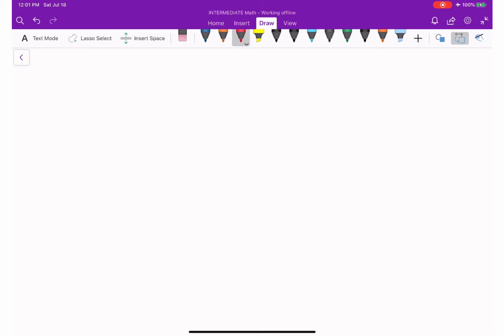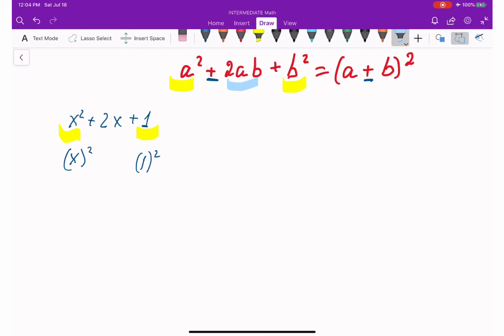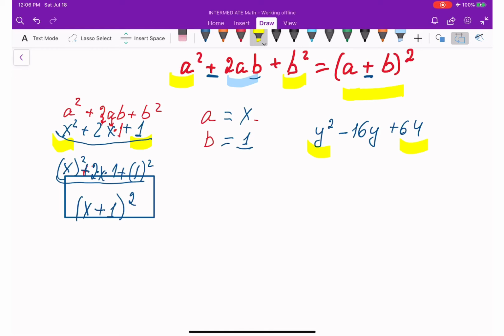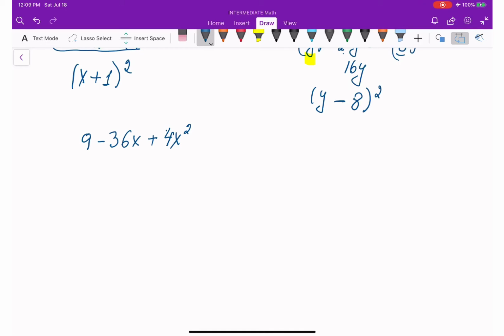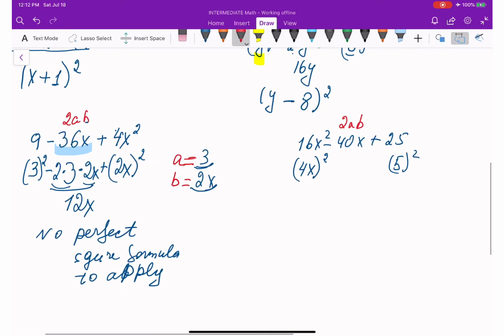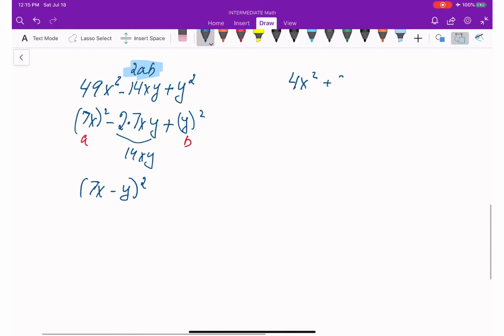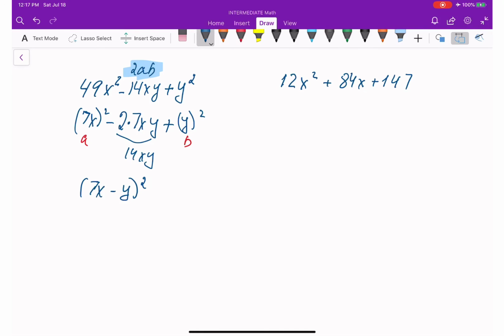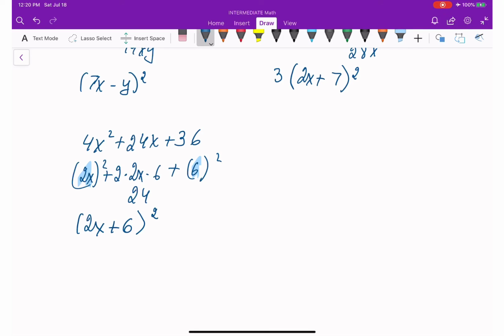Intermediate Math_K: WEEK 3: Ch.6.5 .Factoring: perfect square ax^2+2ab+b^2